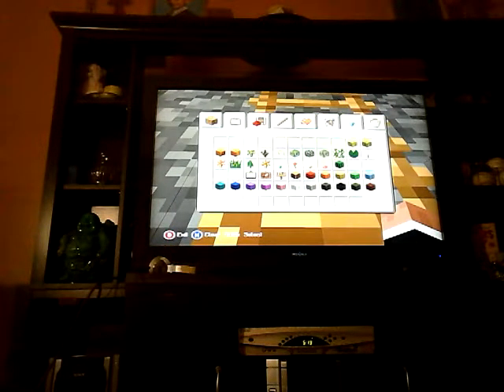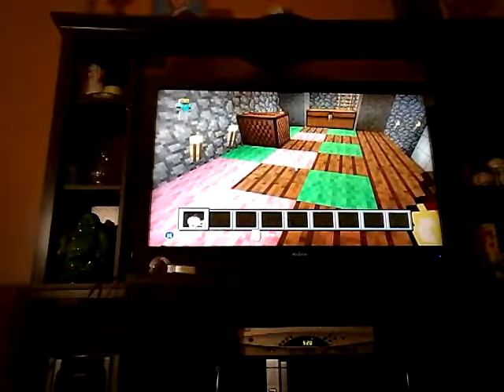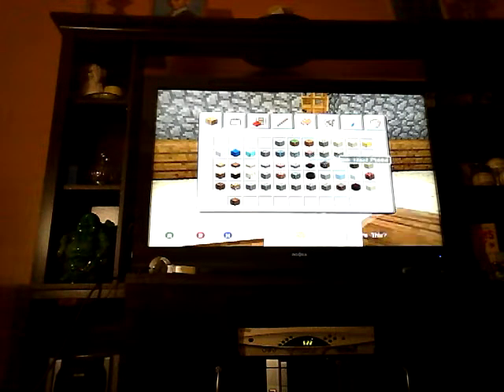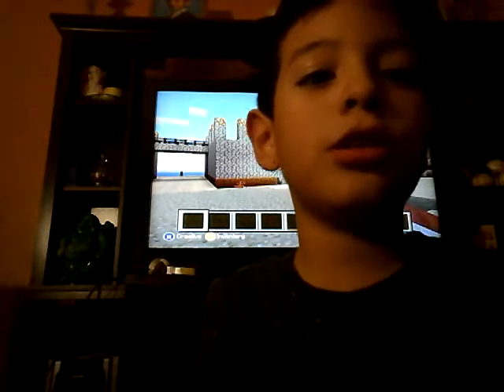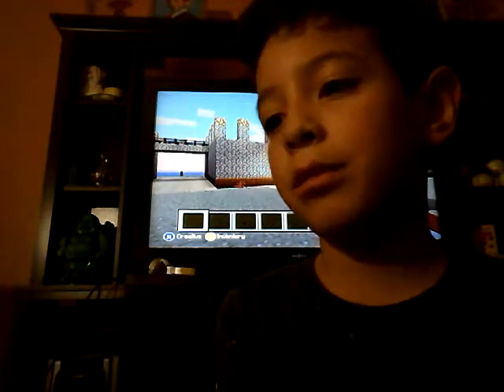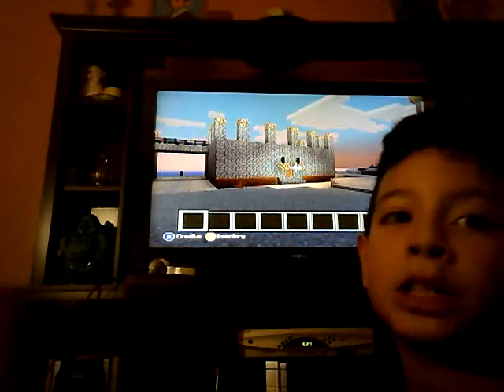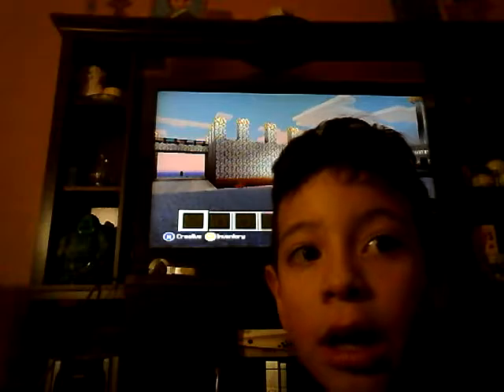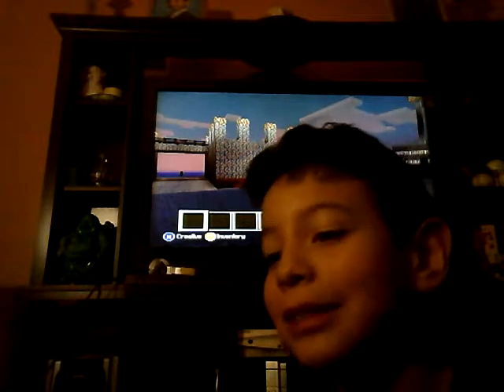Part 2 of house toring